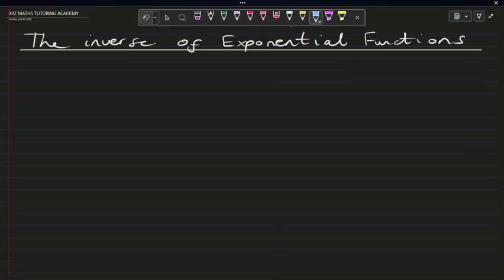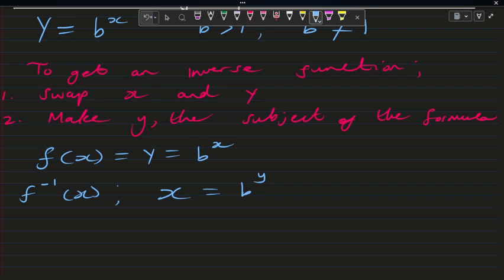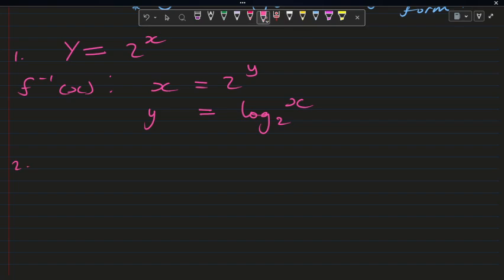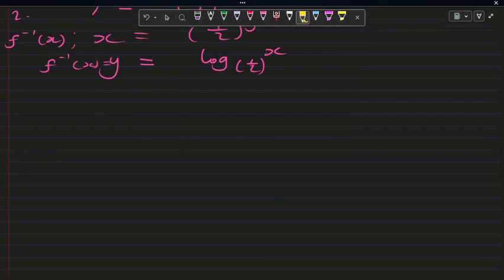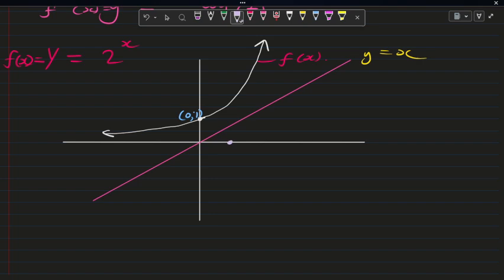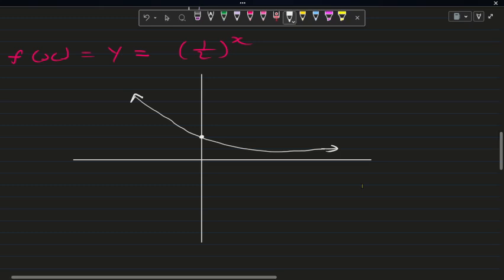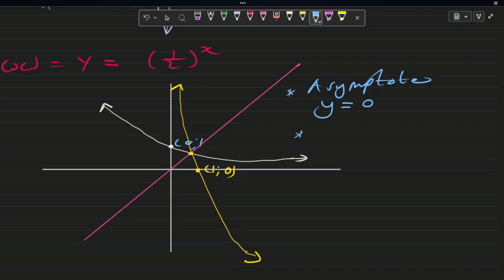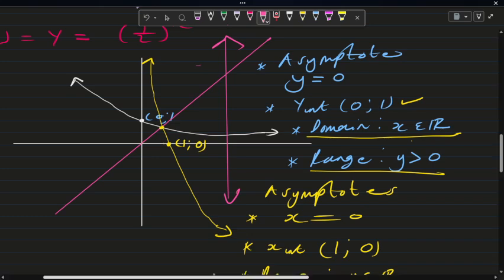INVERSE OF EXPONENTIAL FUNCTION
IN THIS SESSION WE DISCUSS THE INVERSE OF THE EXPONENTIAL FUNCTION. WE DISCUSS THE PROCESS OF FINDING ITS EQUATION, SKETCHING IT AND THE RELATIONSHIP BETWEEN THE PROPERTIES OF EXPONENTIALS AND THEIR INVERSES.